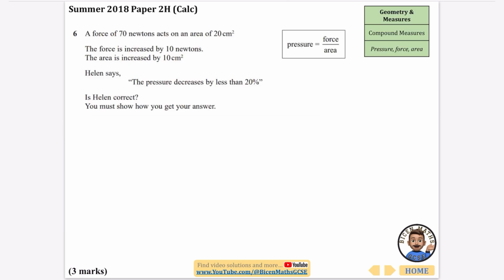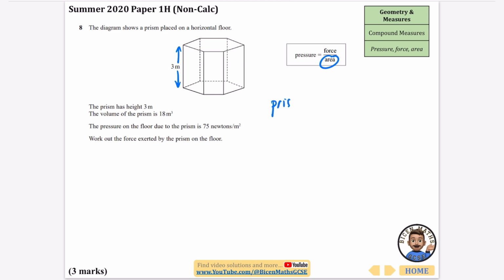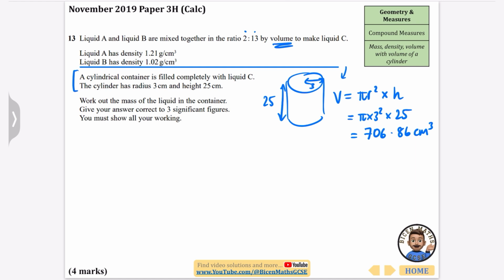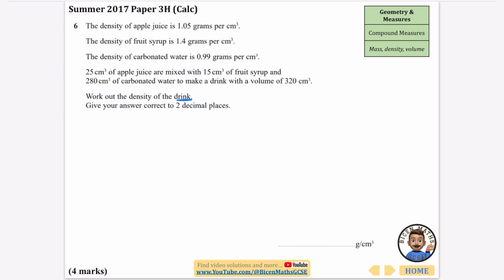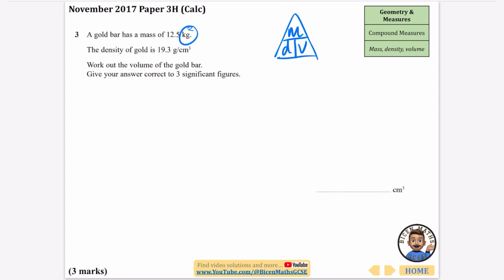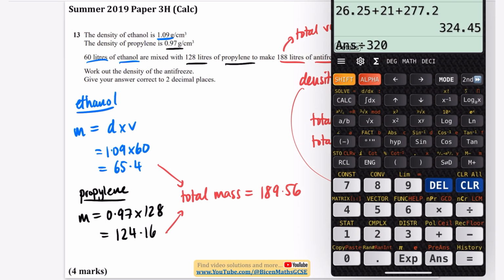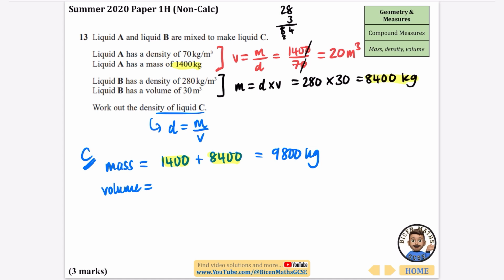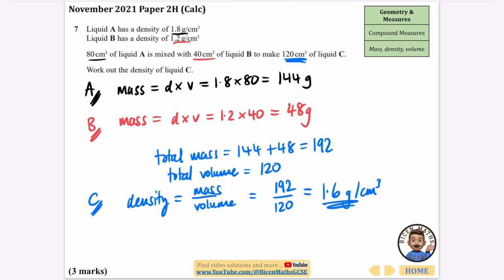Every exam question ever asked… Compound Measures 2 (pressure, density) // [Edexcel GCSE Maths]